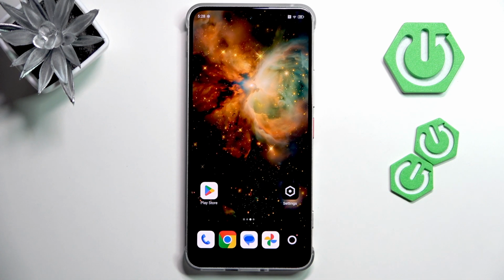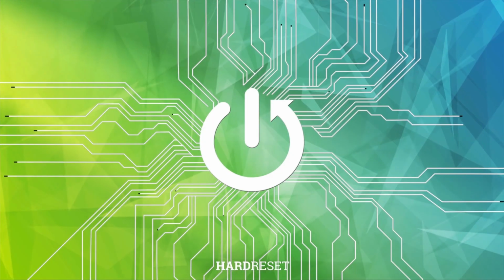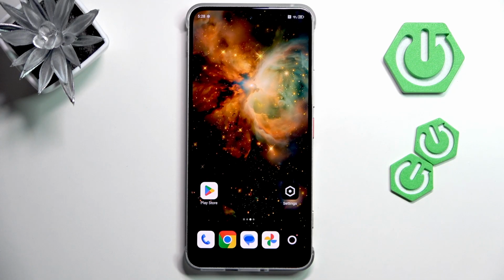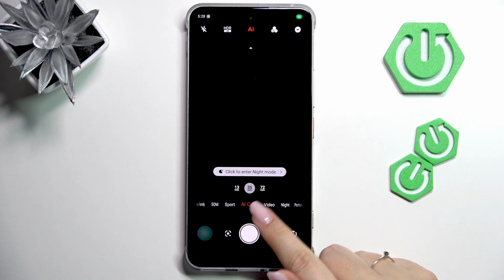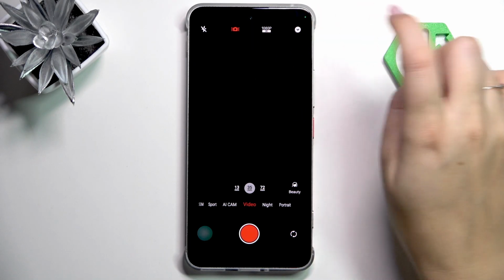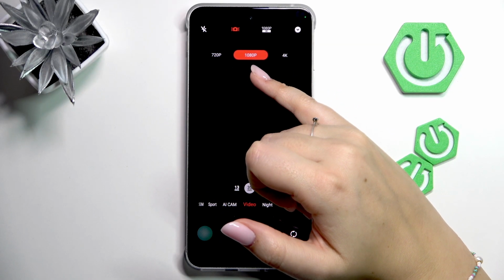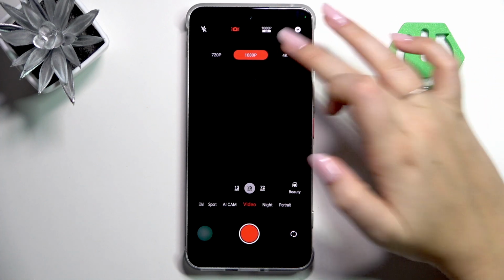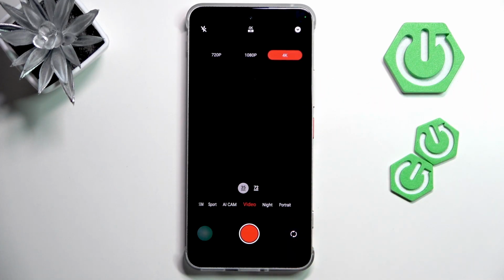NUBIA Focus 2 Ultra 5G - How to Change Video Resolution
In this short video I show how to change the video resolution on the NUBIA Focus 2 Ultra 5G. You will learn where to find the resolution option in the camera app, the difference between 4K, 1080p and 720p, and how to apply your chosen setting so the phone records at the selected quality. This quick step-by-step walkthrough is perfect for beginners and anyone who wants to record higher quality video or save storage space.

How to change video resolution on NUBIA Focus 2 Ultra 5G?
How to set 4K 1080p or 720p on NUBIA Focus 2 Ultra 5G?
Where is the video resolution option in the NUBIA Focus 2 Ultra camera?

0:00 Open the camera and switch to Video mode
0:08 Look at the top option bar for the resolution icon
0:19 See available options: 1080p (current), 4K, 720p
0:27 Tap the resolution option and choose 4K (example)
0:40 Confirmation: selected resolution is highlighted and will be used for recording
0:45 Outro and subscribe request